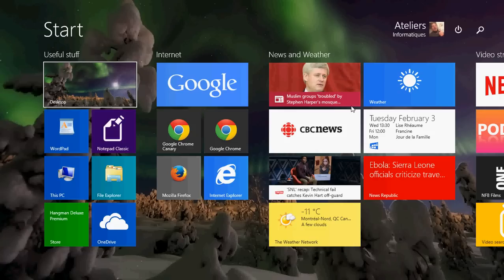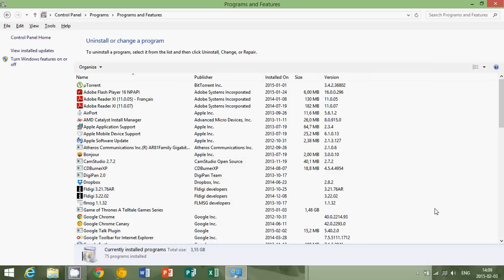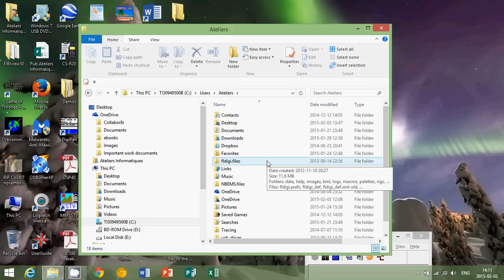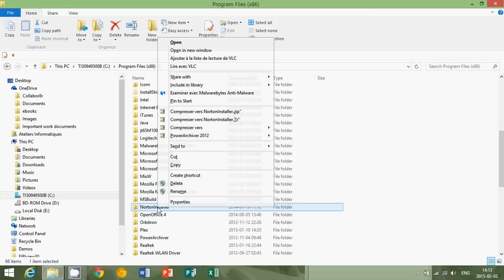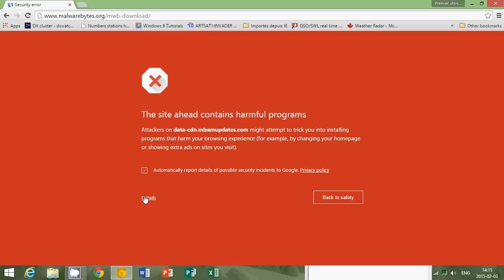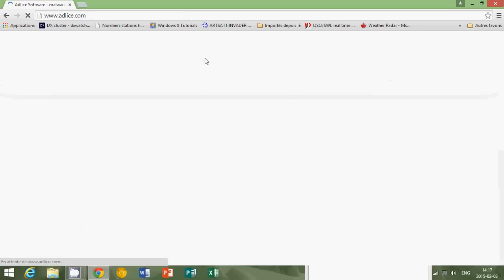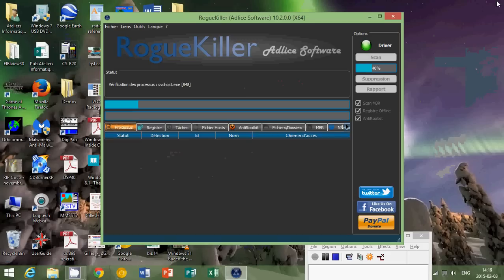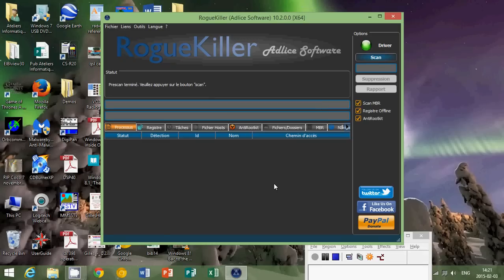Windows 8.1 How to remove malware tips and tricks winter 2015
General tips on removing malware in Windows